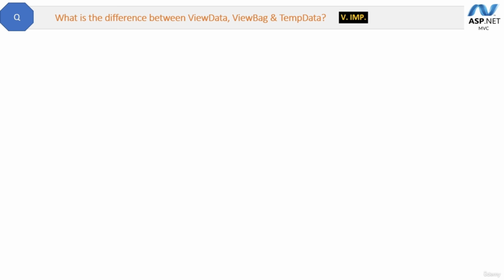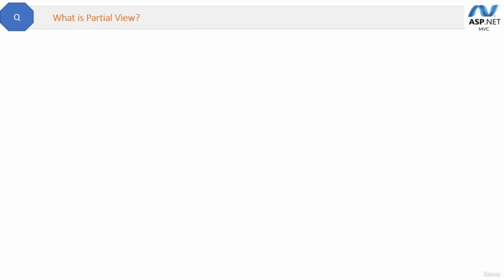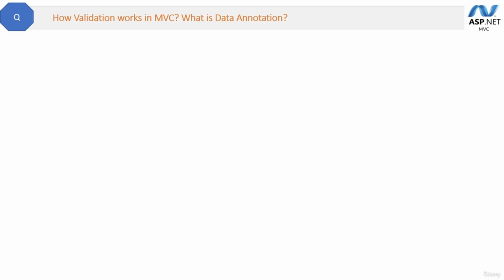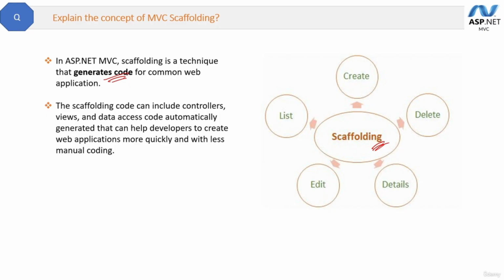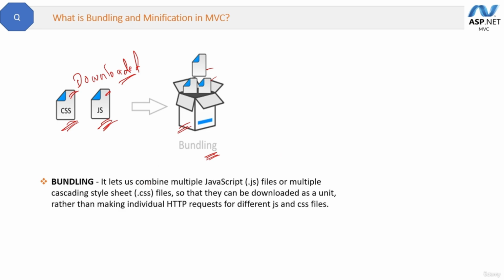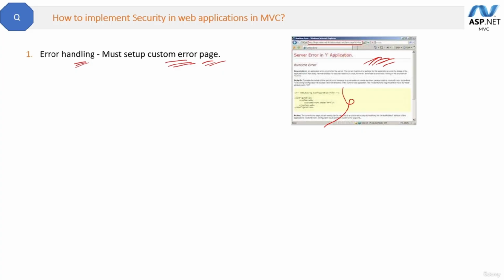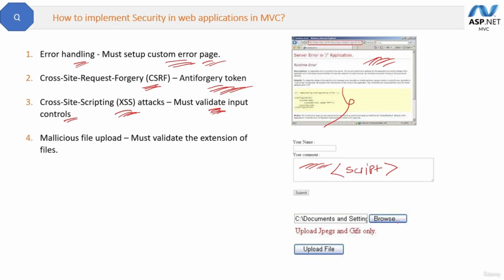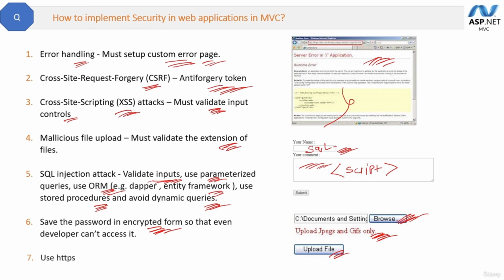18. ASP.NET - MVC - Part II